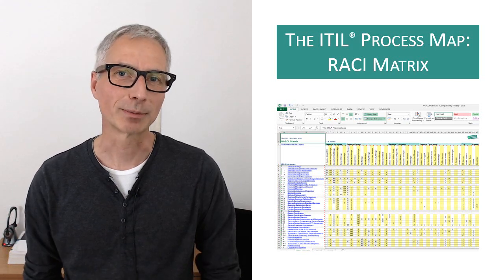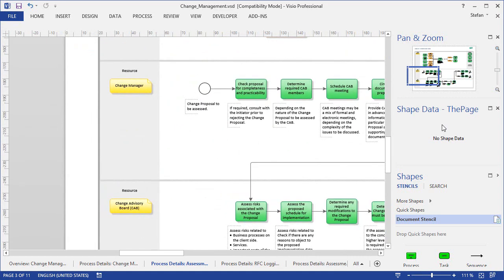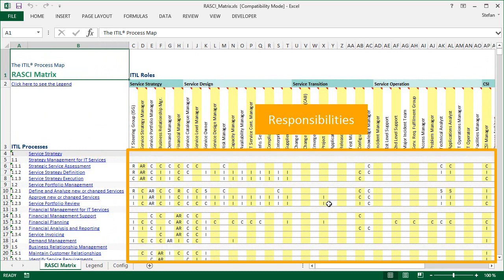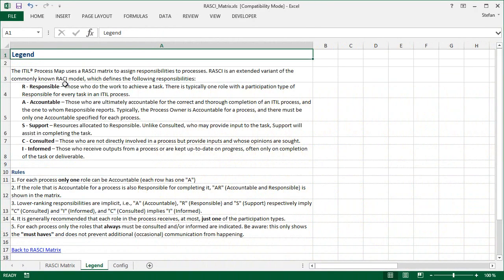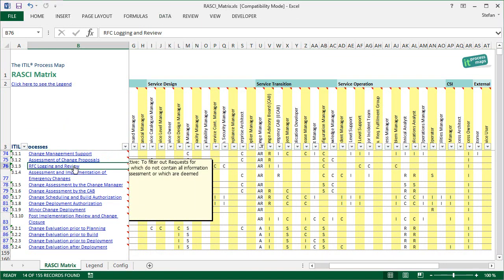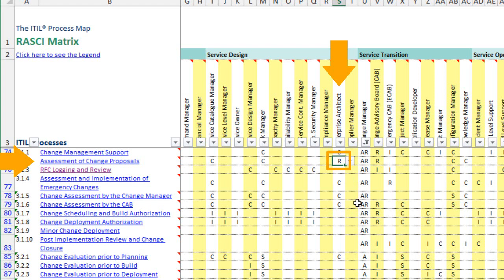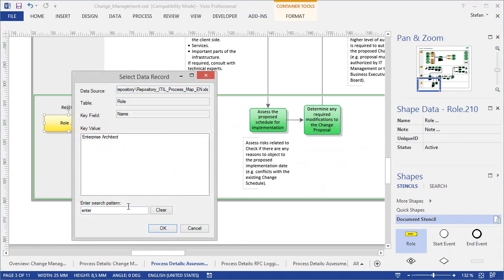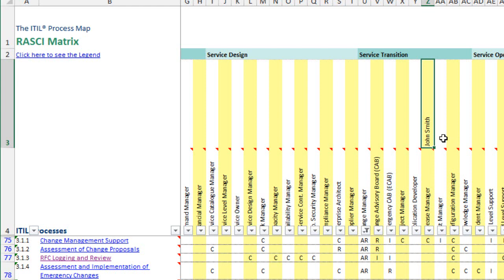ITIL RACI Matrix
The RACI matrix ("RACI model") included in the ITIL Process Map provides a summary of the ITIL roles and their levels of responsibility in the ITIL processes.

A RACI matrix is also known as "Responsibility assignment matrix".

The RASCI model is an extended variant of the commonly known RACI model, which defines the following responsibilities:  Responsible, Accountable, Support, Contribution and Informed.

ITIL® is a registered trade mark of AXELOS Limited.